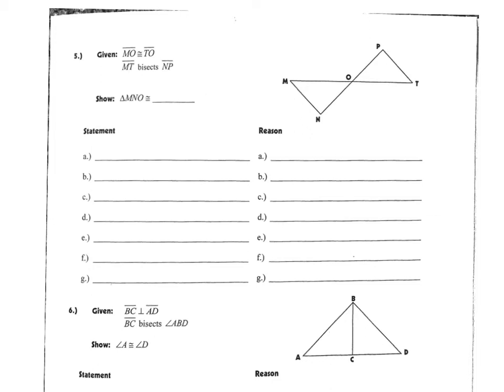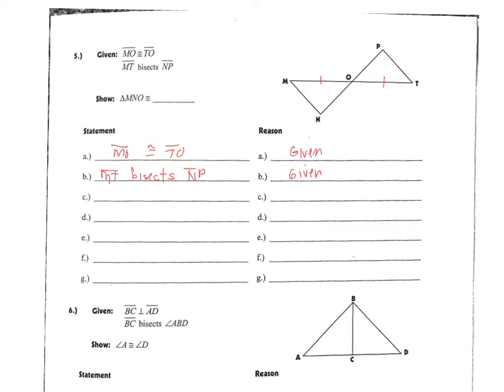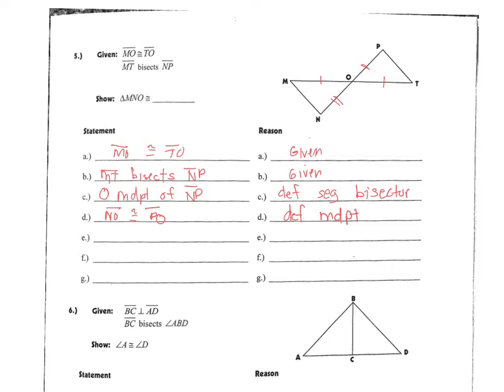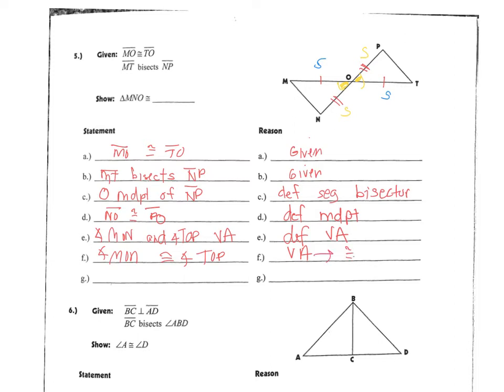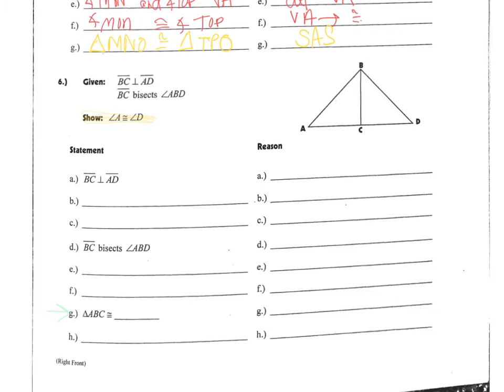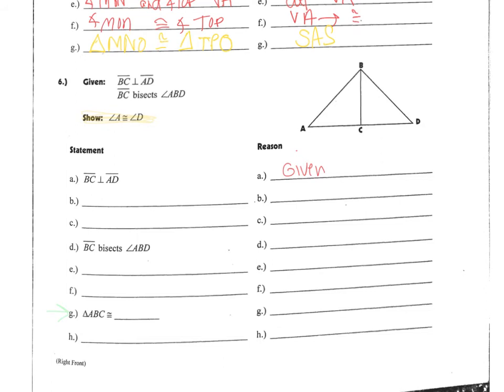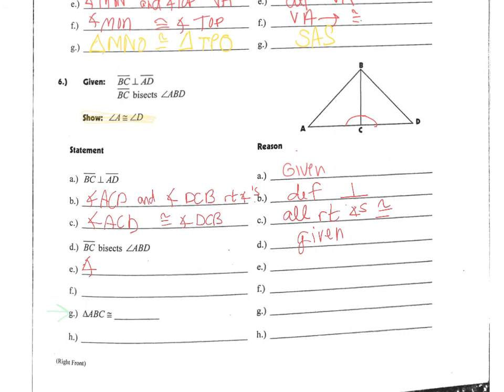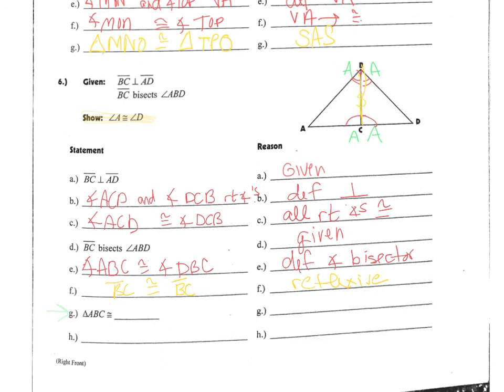ch 4 summary pt 4